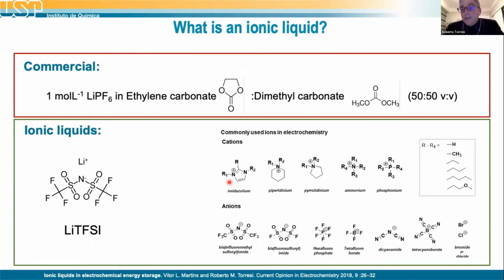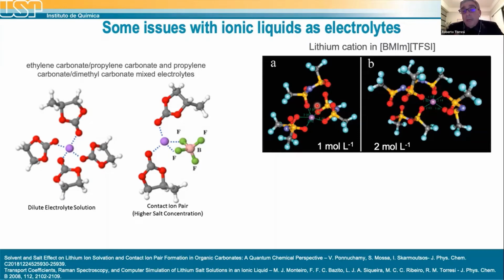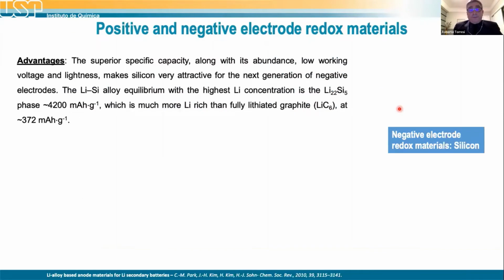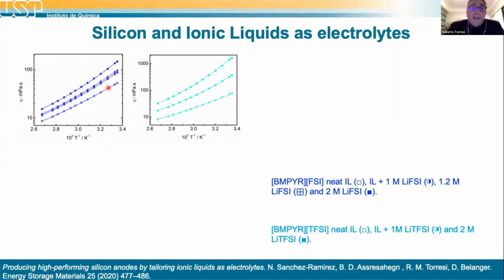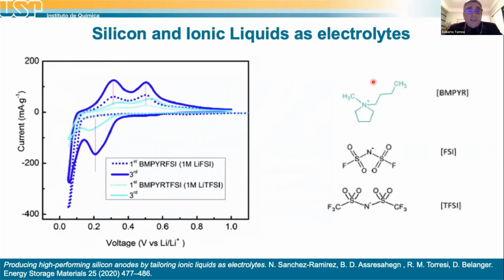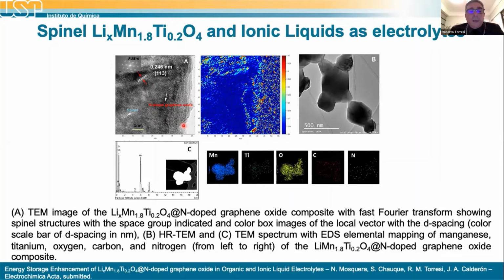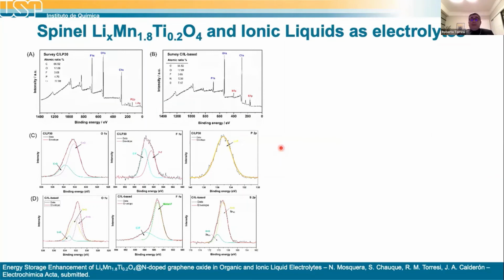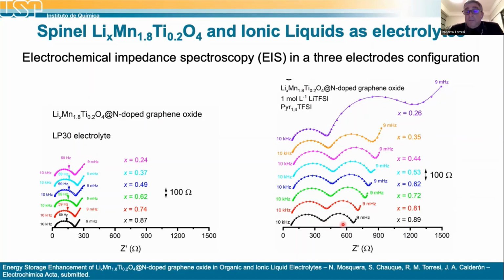ICBREV 2022 - "Ionic liquid as electrolytes for high-performance electrode materials for LIBs"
NBRI Presenting
International Conference on Battery for Renewable Energy and Electric Vehicle 2022